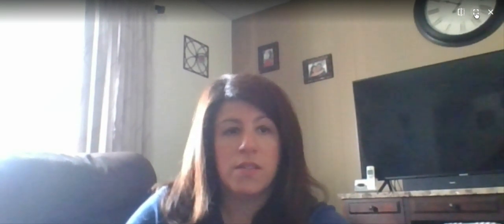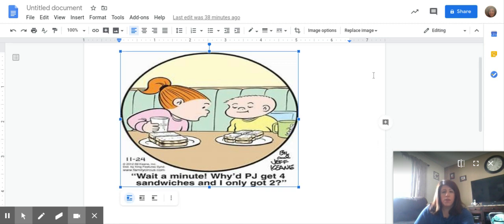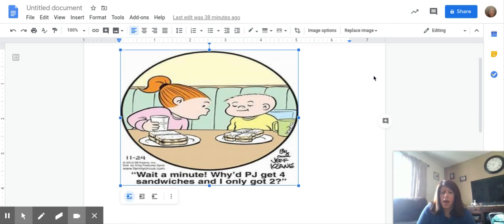SchottweekofApril 27 Google Docs